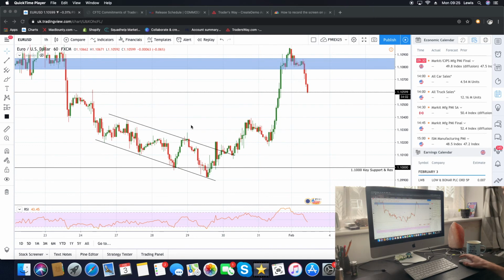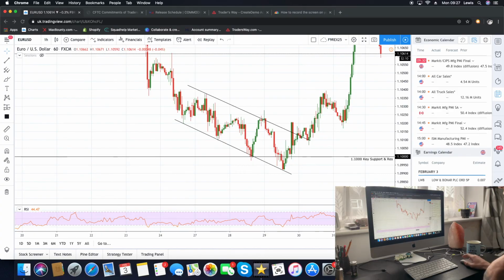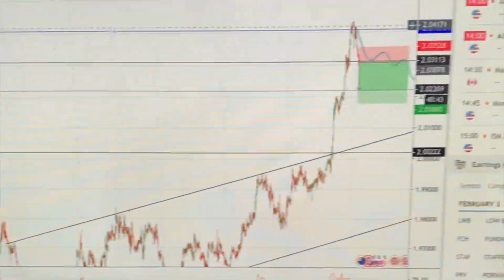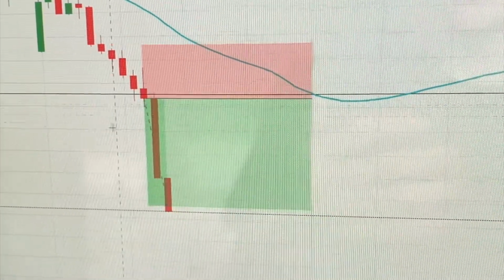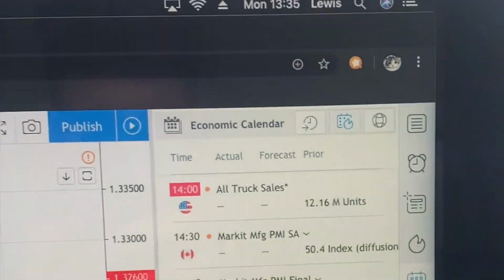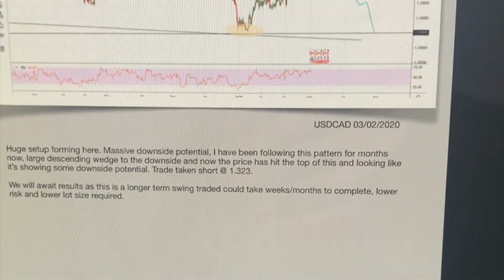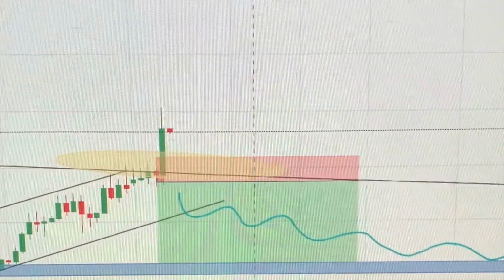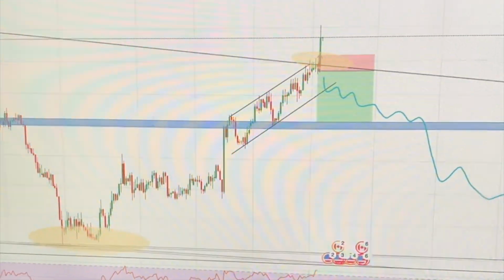A Day In The Life of A 21-Year Old Forex Trader | Lewis Porter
Welcome everyone, to a day in the life of me - Lewis Porter. I am a 21-Year Old forex trader and investor from the United Kingdom and thought it might be cool if I show you a normal day in the life for someone like me, it's nothing exciting so I hope I Don't exceed your expectations!

I hope this video adds some value to your trading and also show you how I go about my analysis and documentation of trades, I tried to show as much as I possibly could throughout the day including my thought processes, spotting trades, evidencing them and also showing you the life cycle of my trades, I also showed how to deal with losses and other personal things I have encountered along the way thus far!

Please let me know if you enjoyed this type of video and I will be sure to make another one like this in the future. I enjoyed making this, although it was out of my comfort zone I pushed myself to make this. I will appreciate any comments and likes on this video as it makes me want to continue.

Hope you enjoyed guys,
Lewis.